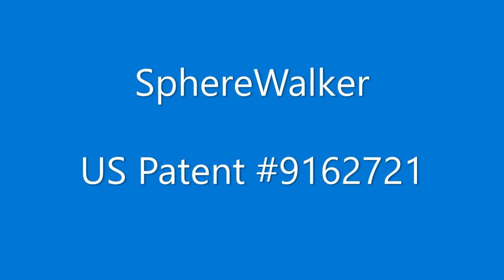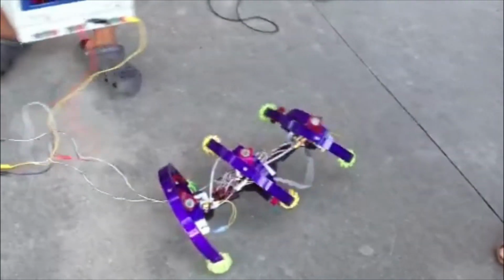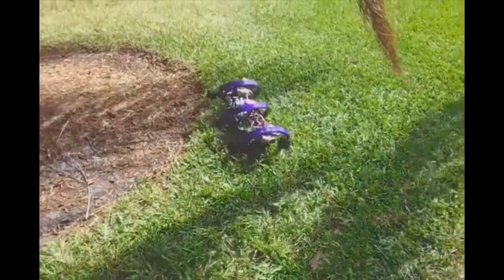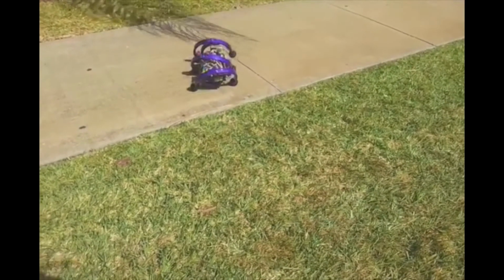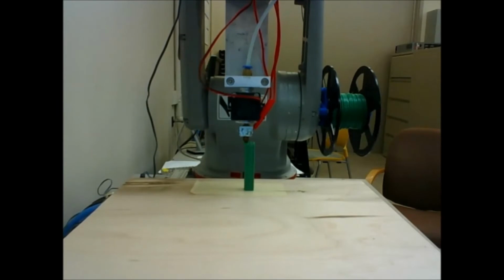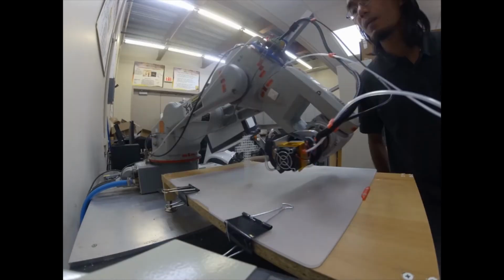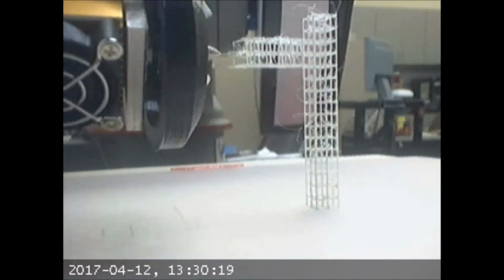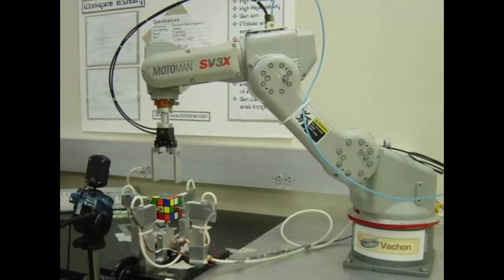ROCKIN Overview 2020 with narration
An overview of research projects in the RObotics and Computational Kinematics INnovation (ROCKIN) Lab at the South Dakota School of Mines & Technology.